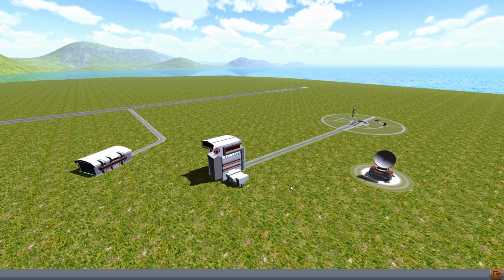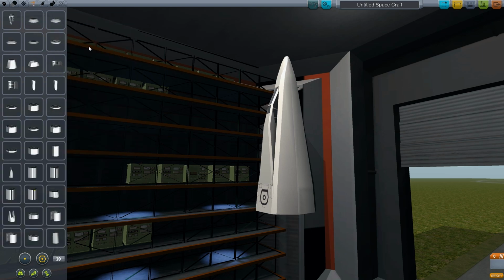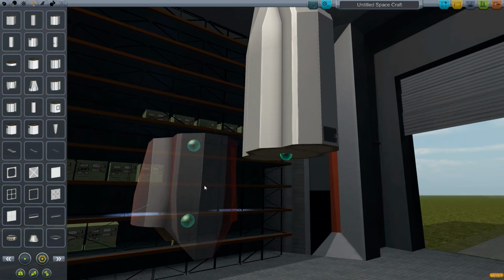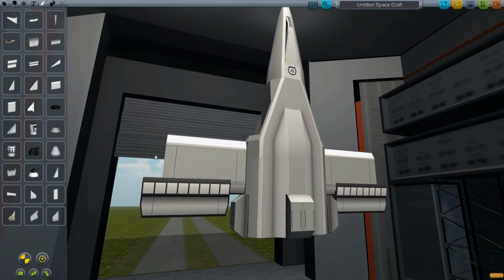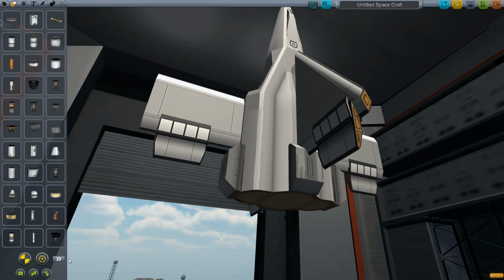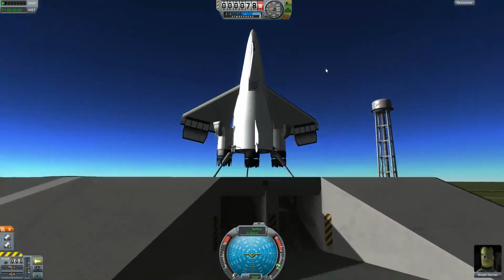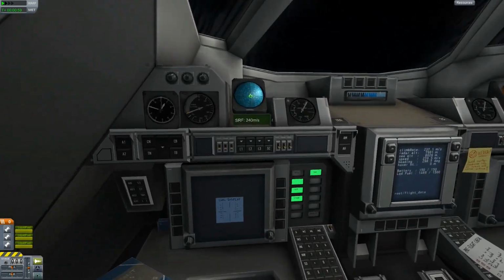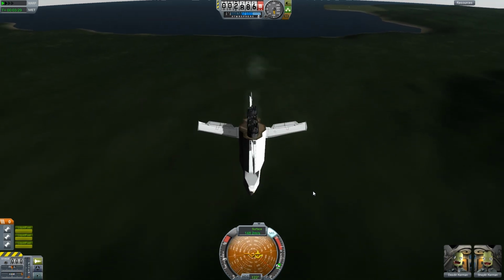KSP B9 2 Spotlight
I take a look at the new B9 modpack, lots of new parts. Seriously, they look fantastic!

Kerbal Space Program is a fantastic indie game developed by Squad, copyright Squad, download it